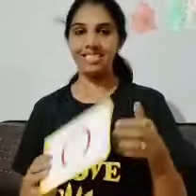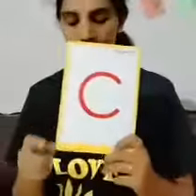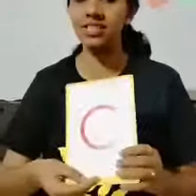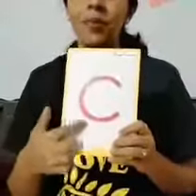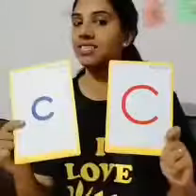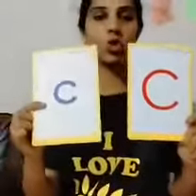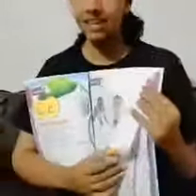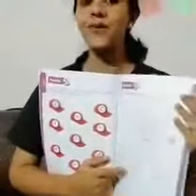RECALL LETTER Cc